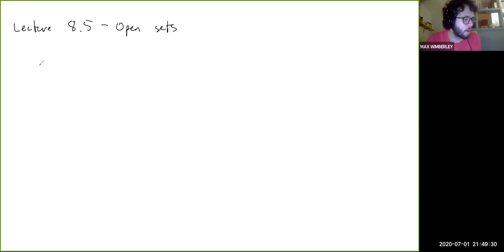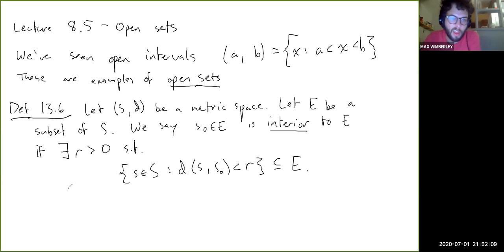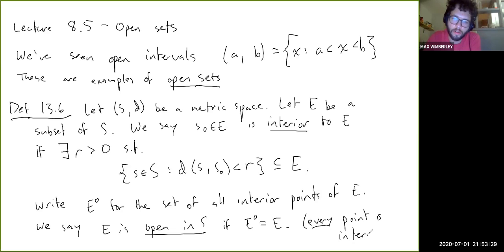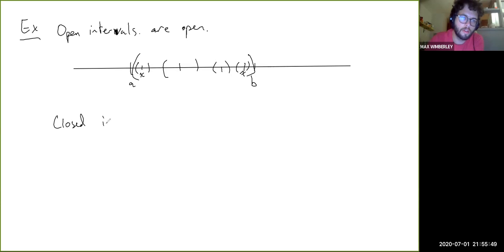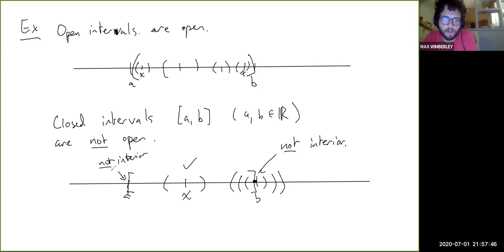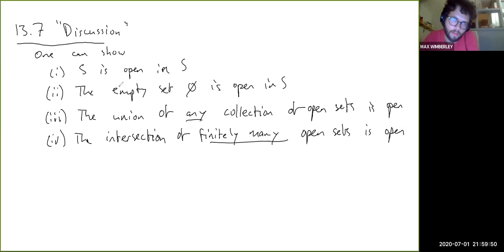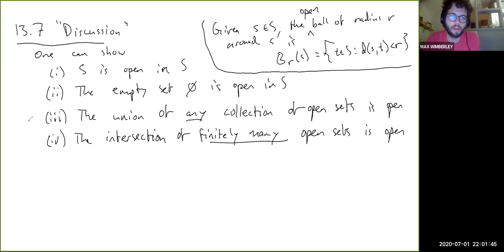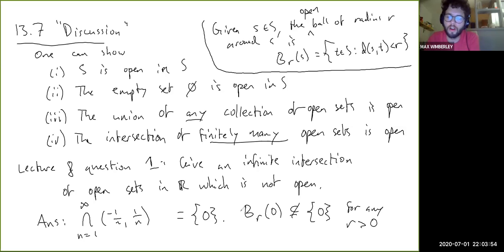Lecture 8.5 - Open Sets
In this video, I define the notion of an open set for an arbitrary metric space S. These are meant to (greatly) generalize the idea of "open intervals" in R.